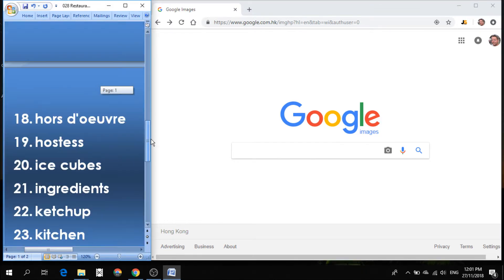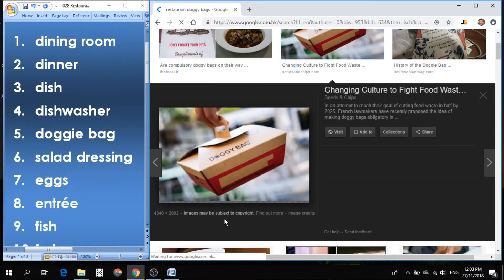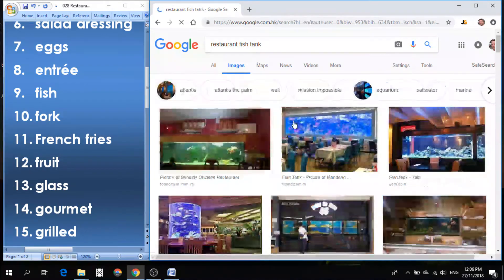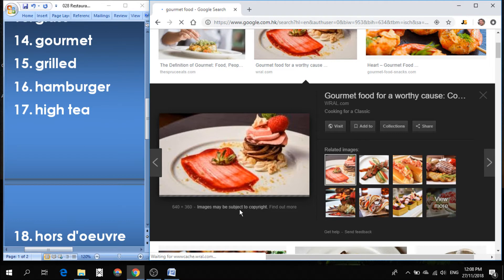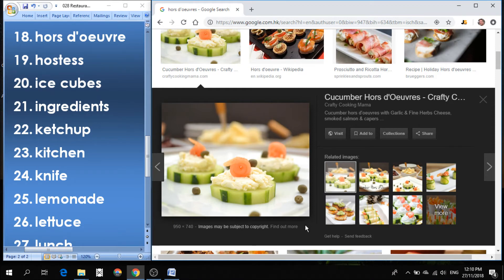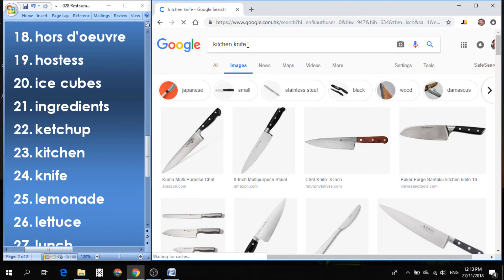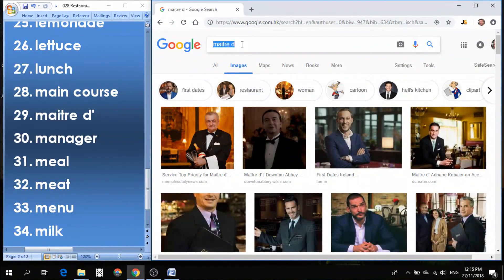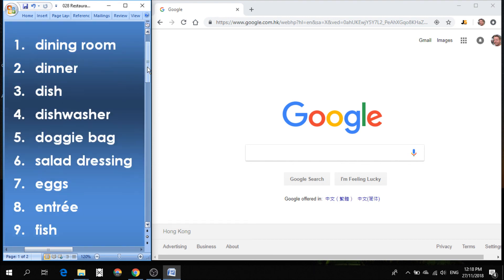More AWESOME RESTAURANT Words - Part 2| English Vocabulary & Pronunciation: Lesson 027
In Part 2 of this lesson, we will review more English vocabulary and pronunciation of words and adjectives describing things that you find in a RESTAURANT.